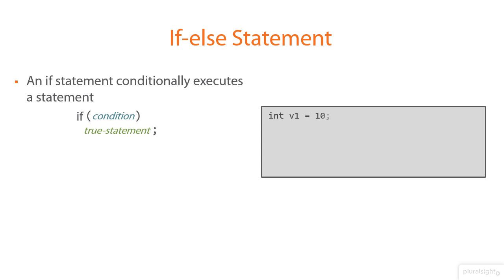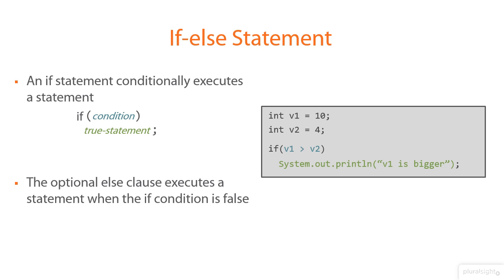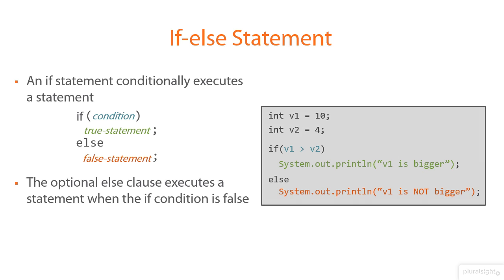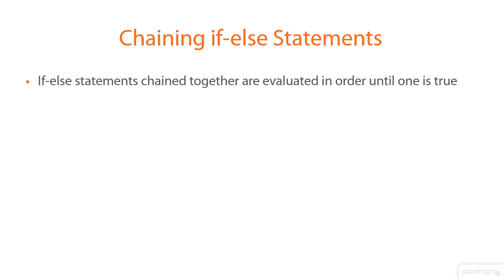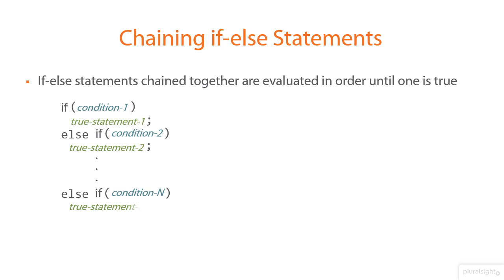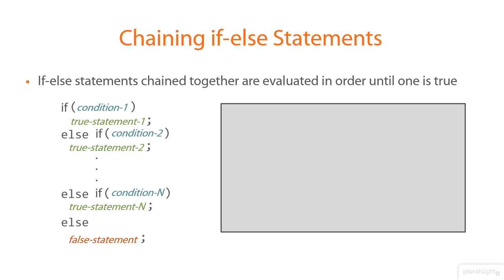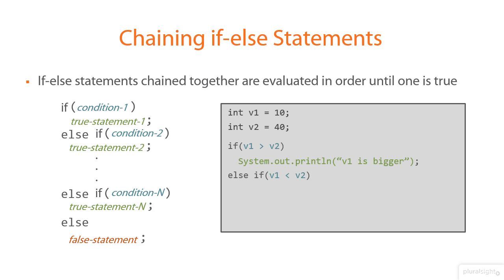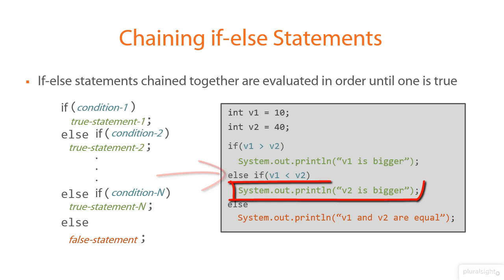Java Tutorials 1 - 29Conditional Logic, Looping, and Arrays If else Statement